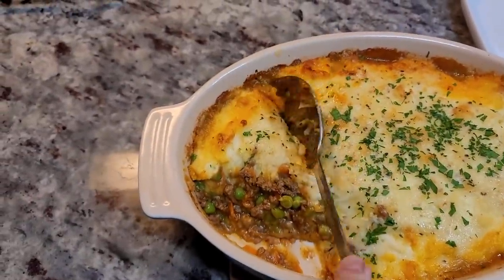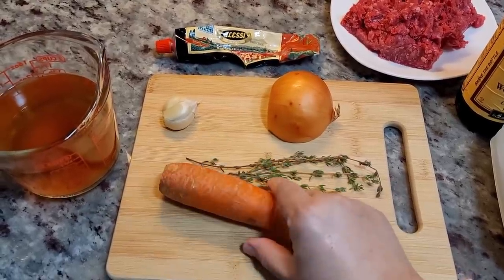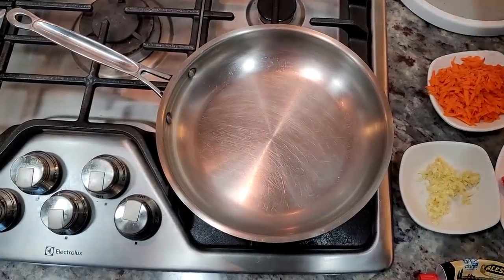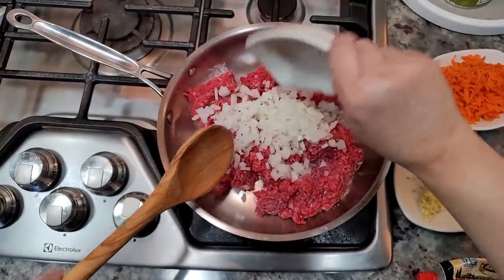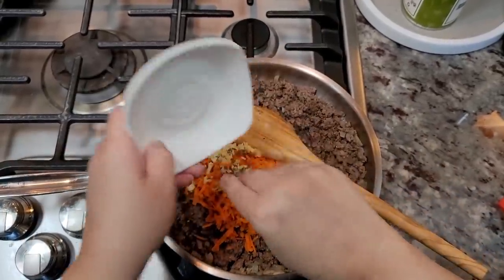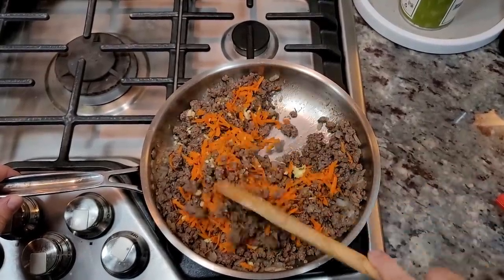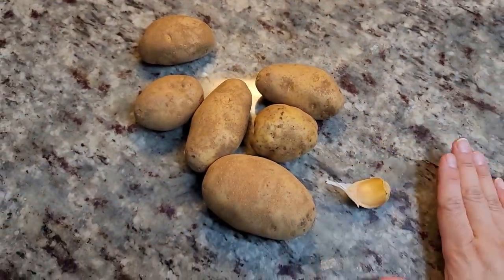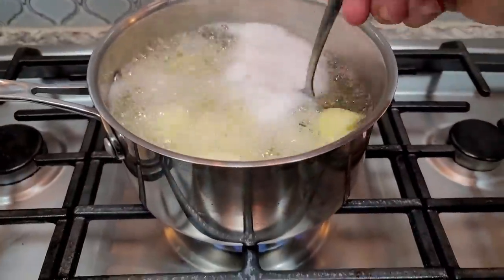Making Cottage Pie For Dinner | Simply Mamá Cooks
Today I am making a classic Cottage Pie for dinner. Some call this Shepherd's Pie, which is made with lamb and not ground beef. Cottage pie is a savory and rich ground beef topped with creamy mashed potatoes. This is gonna be good!

0:00 Intro
0:09 Ingredients
1:15 Ground Beef Mixture
5:39 Mashed Potatoes
8:24 Assemble Cottage Pie

INGREDIENTS For Beef Mixture
1 lb lean ground beef
1/2 small onion
2 cloves garlic
1 1/2 tsp Worcestershire sauce
1/2 cup shredded carrot
1 cup frozen peas
fresh thyme (optional)
1 Tbsp tomato paste
3 Tbsp all-purpose flour
3/4 cup to 1 cup beef broth

INGREDIENTS For Mashed Potatoes
1 1/3 lb Russet potatoes
1 clove garlic
1/2 cup heavy cream
3 Tbsp butter
4 oz white cheddar cheese

How To Make Cottage Pie
The Best Cottage Pie Recipe